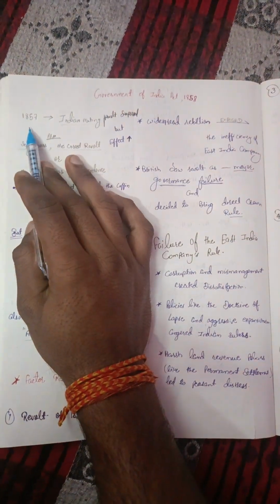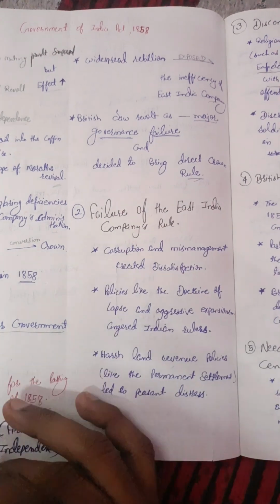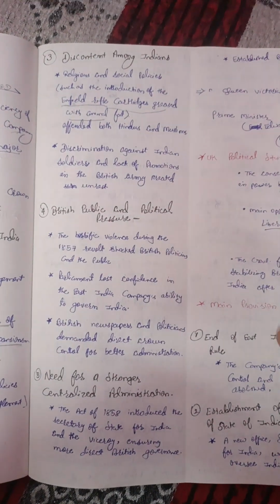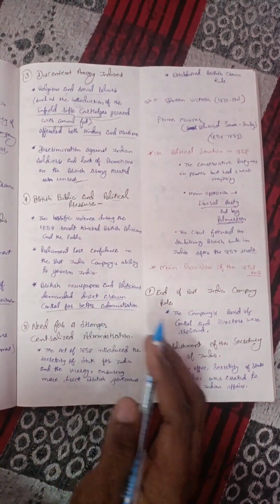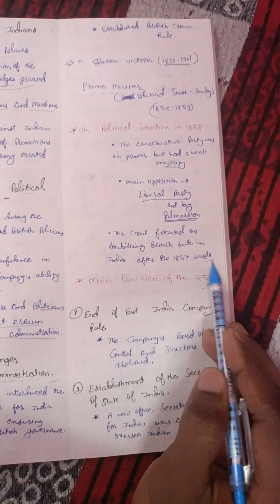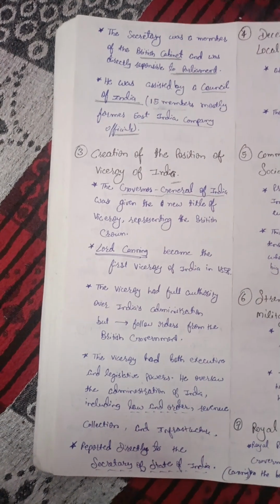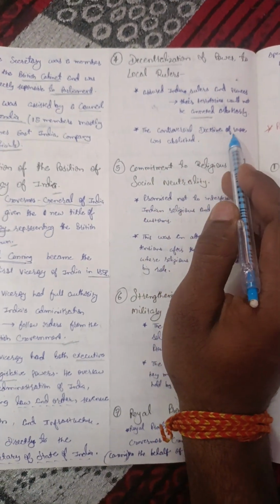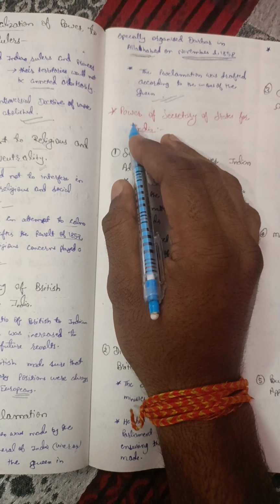1-L@ govt. of India Act of 1858.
1-L@ govt. of India Act of 1858.
Very detailed coverage of
1. Govt of India Act, 1858 Introduction
2. Factor Responsible for the Passing of Act of 1858
3. UK political situation in 1858     and
4. Main Provision of the Act of 1858